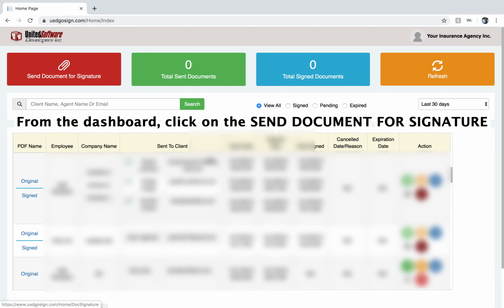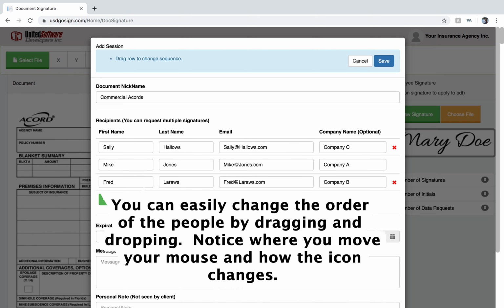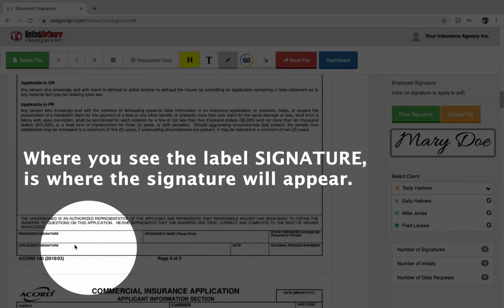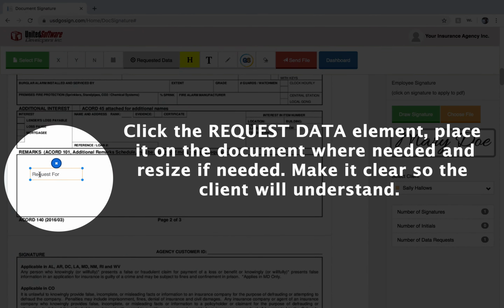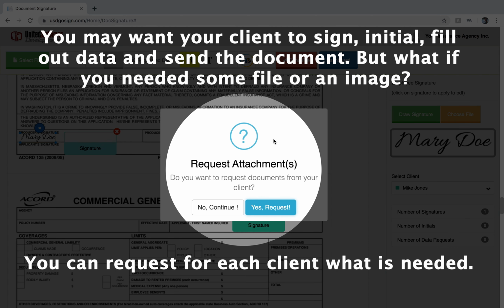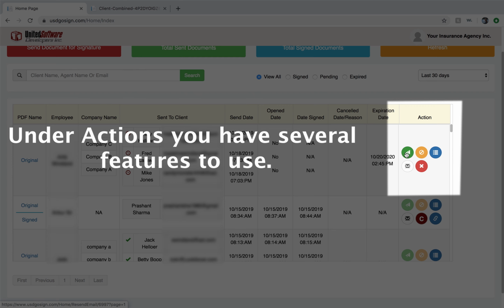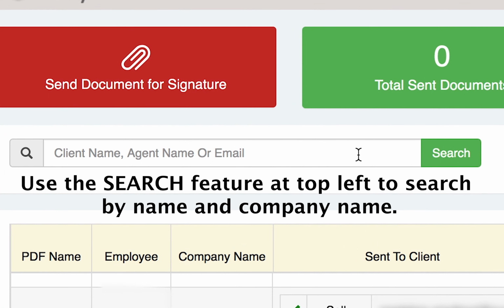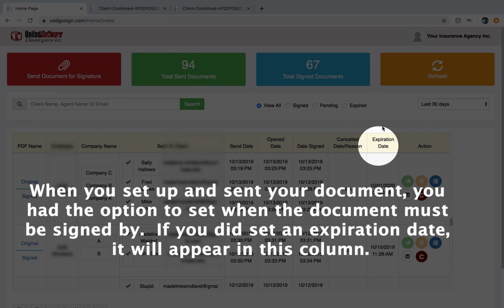USD GoSign Tutorial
USDGOSIGN.COM

View our instructional video on how to set up documents to send to your clients, and see how simple it is for your clients to sign and send back!

E-Signatures in Seconds!